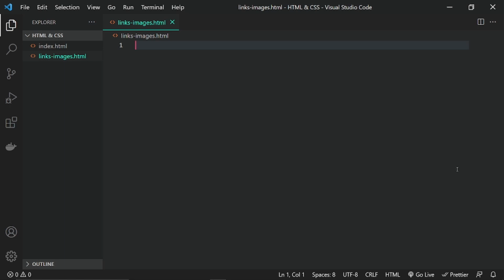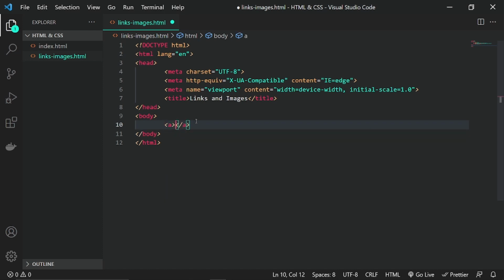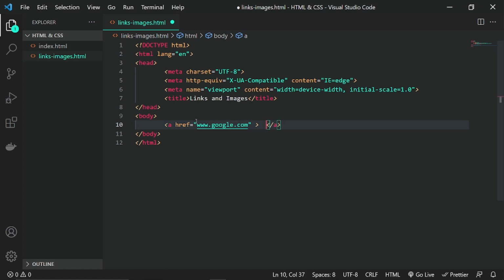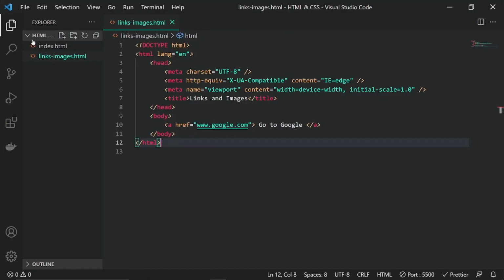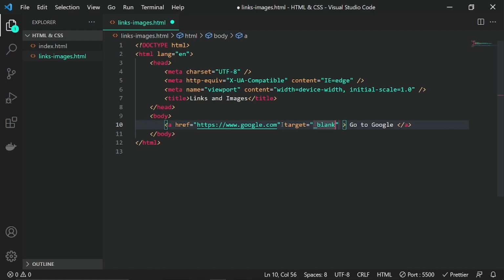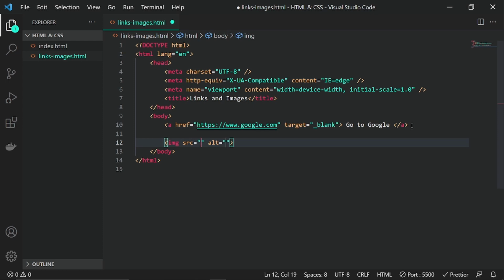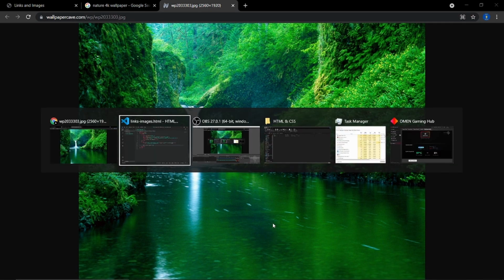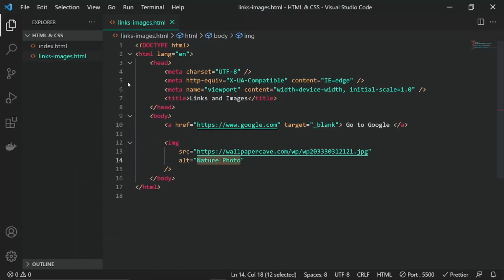HTML Tutorial for Beginners | Part 5 | Links and Images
Hey folks! Welcome to the HTML and CSS tutorial for beginners. We will start from scratch and by the time the tutorial ends, you will be able to build and design awesome looking web pages.

In this video, I talk about HTML Links and Images in HTML which are pretty important even later on in our coding journey!

Macbook Air (M1 Chip)

Zebronics Zeb-MAX Mechanical Gaming Keyboard

Logitech G502 Gaming Mouse

Boya BYM1 Mic